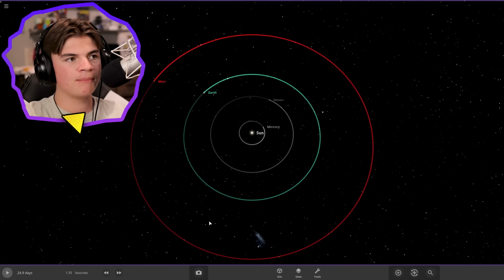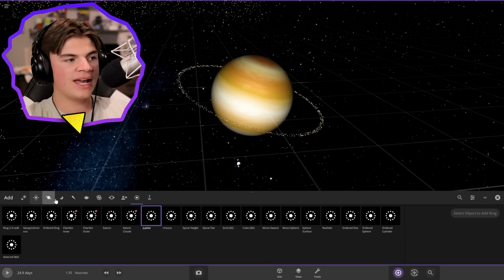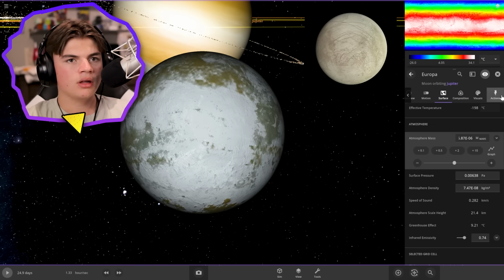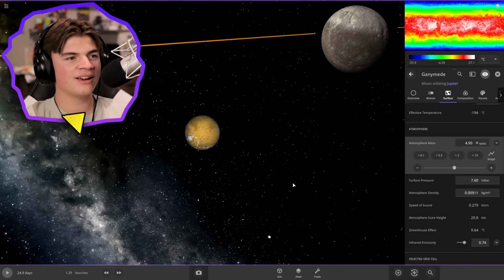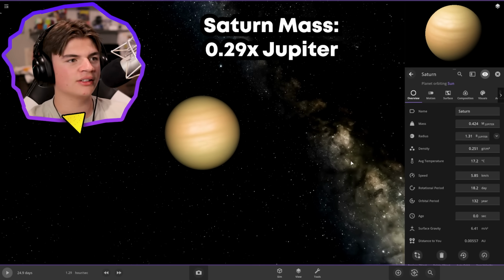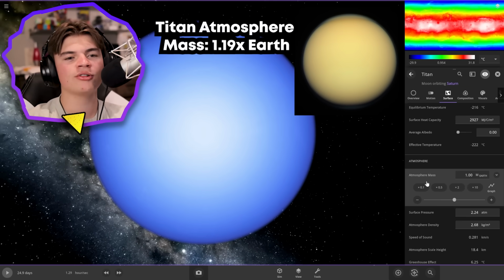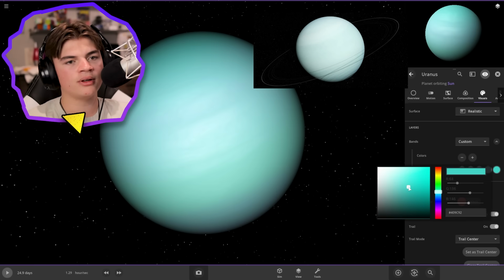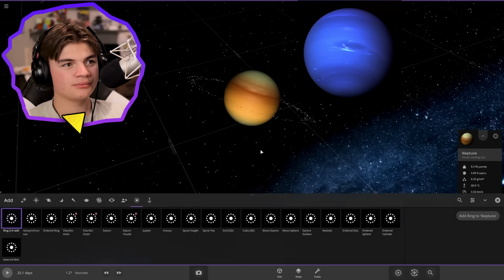I Recreated The Solar System From Memory - PART 2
Original Setup

In this Universe Sandbox video I am recreating the solar system from memory!